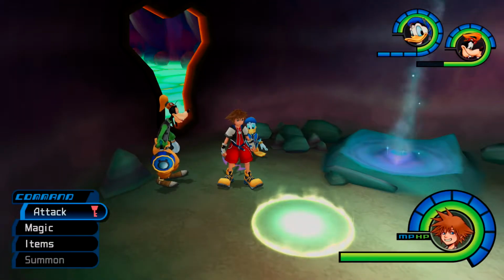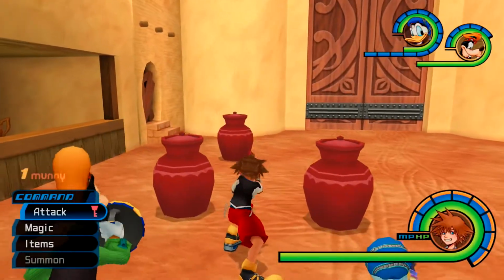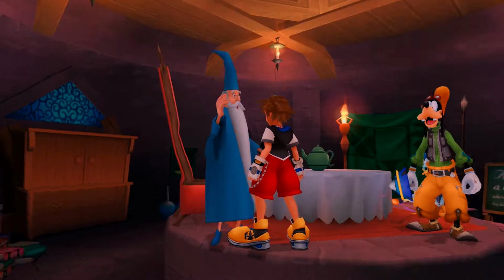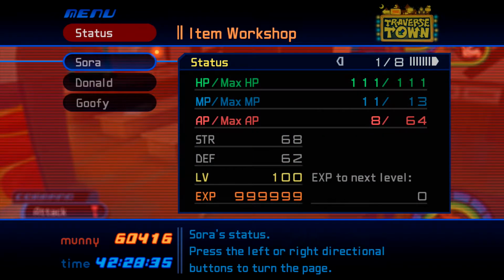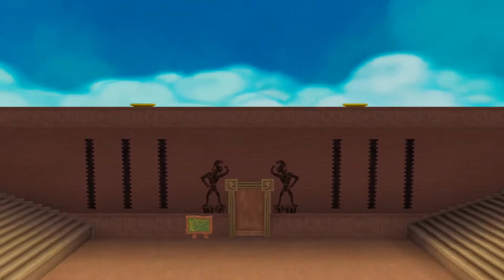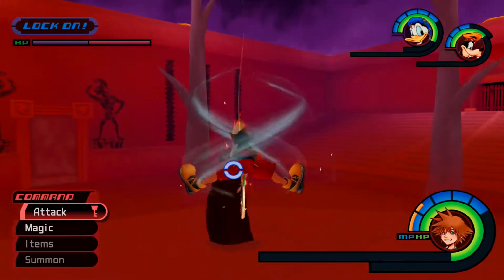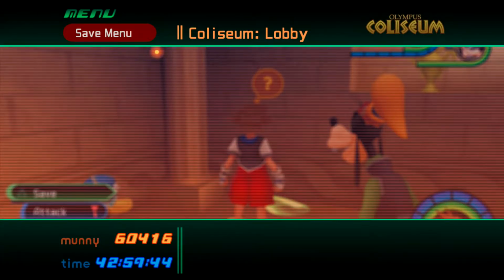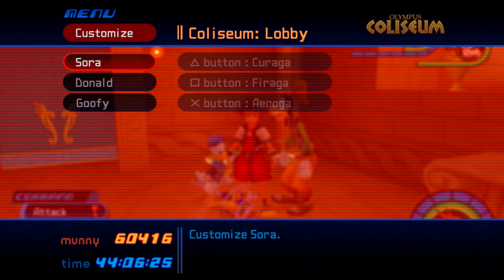Let's Play Kingdom Hearts Final Mix - Episode 21: The Final Countdown (Deathless Run Attempt)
We finish almost everything left to cover in the game.